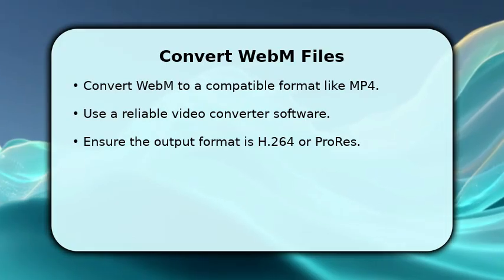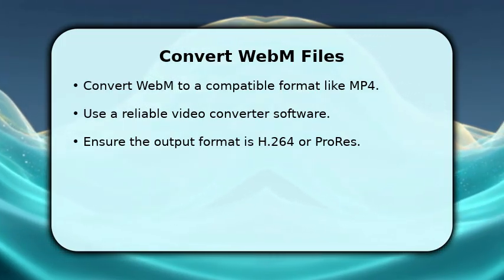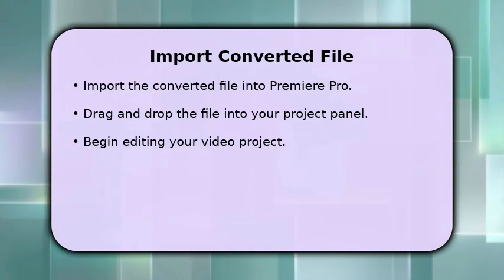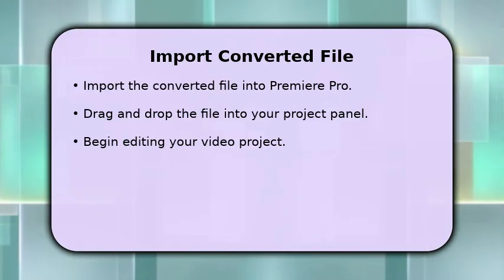How to Use WebM File in Premiere Pro (Only Way)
▸ (s) In this tutorial, we will cover the only way to use a WebM file in Adobe Premiere Pro. WebM is an open-source video format that offers high-quality video and audio compression. However, it can be tricky to import into Premiere Pro due to its unique encoding requirements. We will walk you through the step-by-step process of importing and editing WebM files in Premiere Pro.